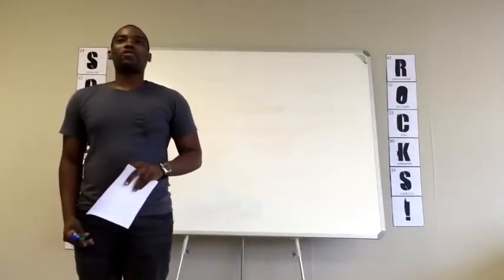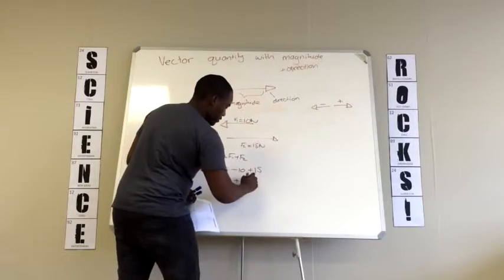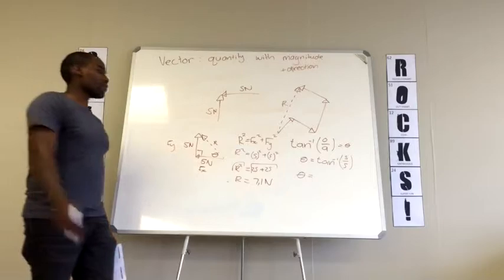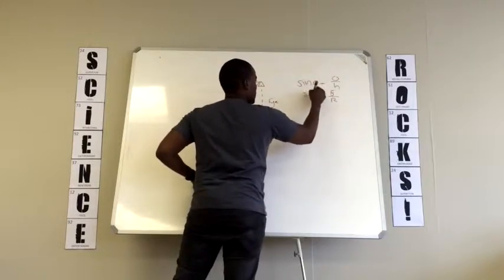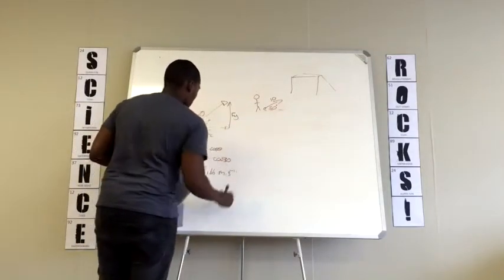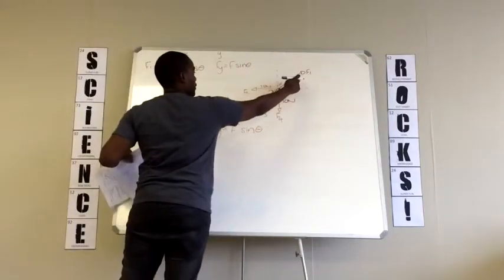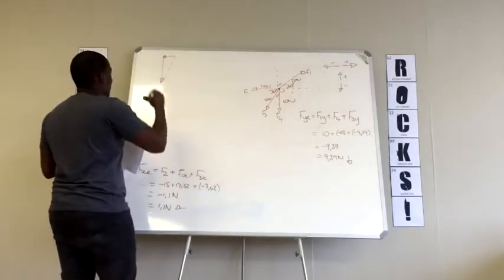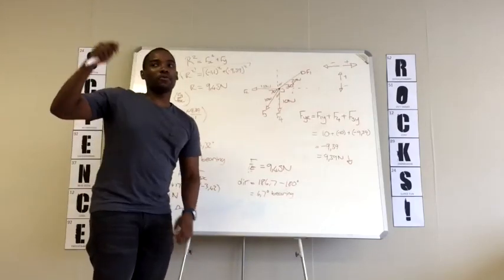XL Revision - Grade 11 & 12 - Vectors